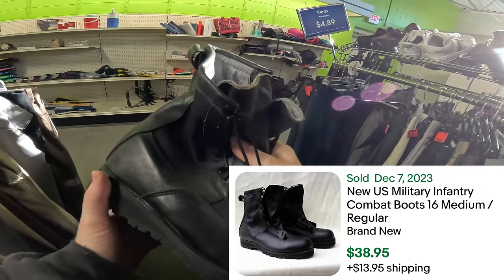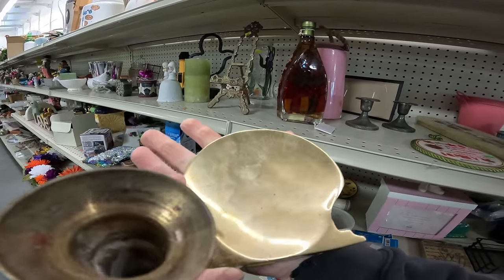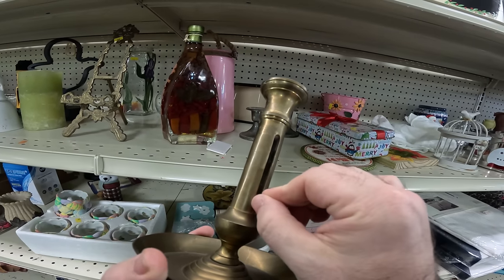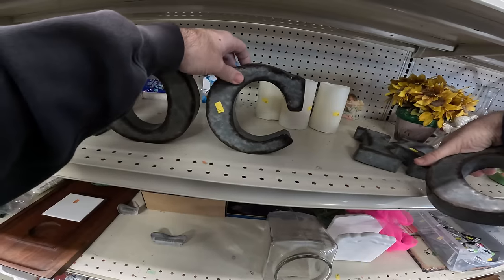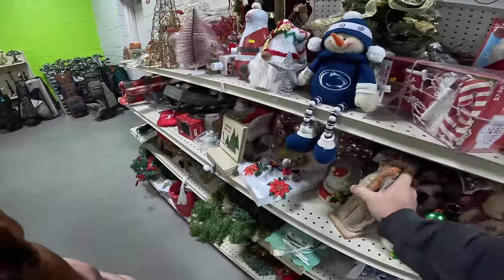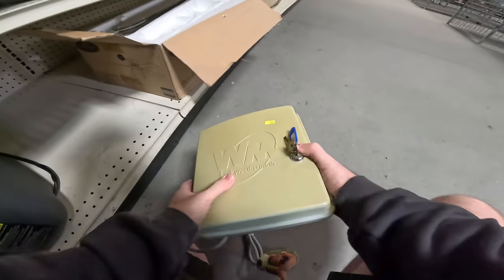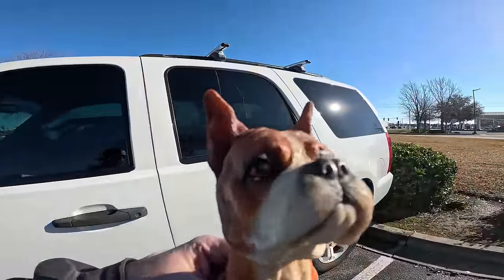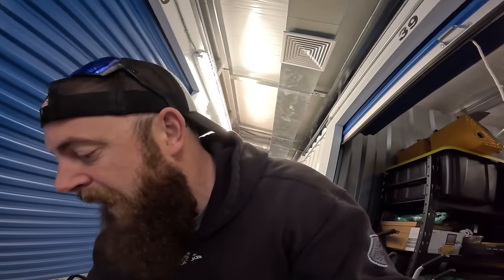Goodwill puts out 200 new items a day!